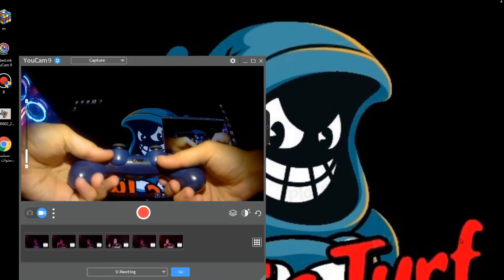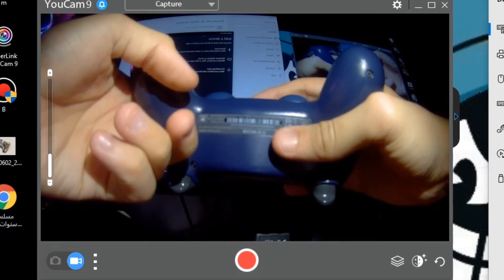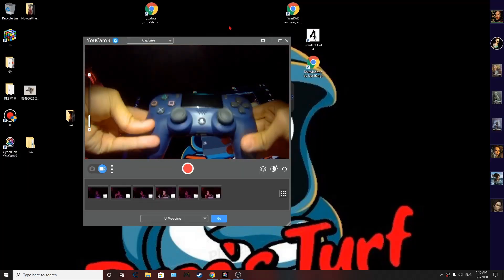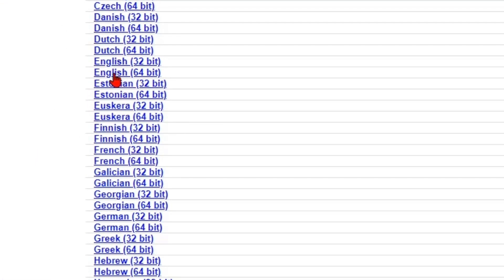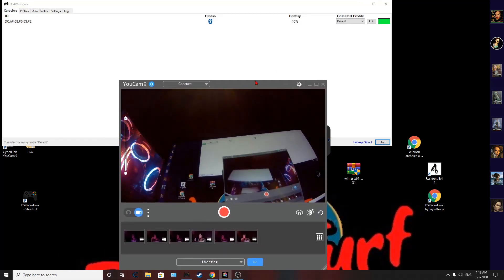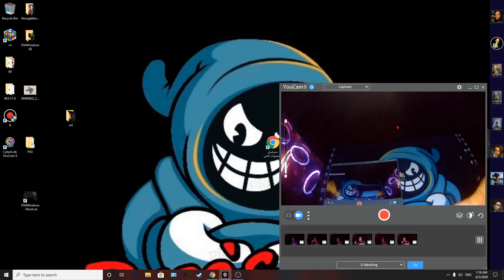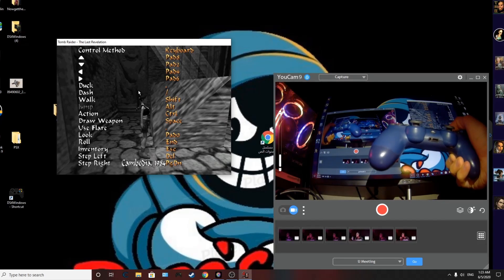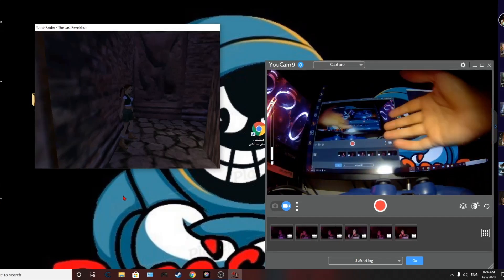How To Connect PS4 Controller To PC and play any game